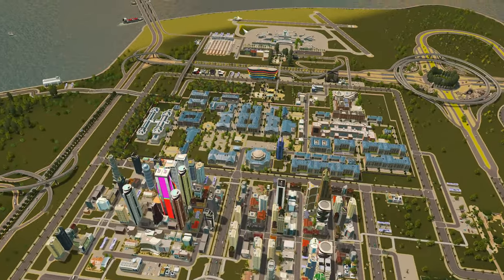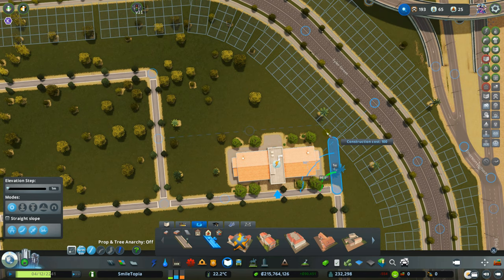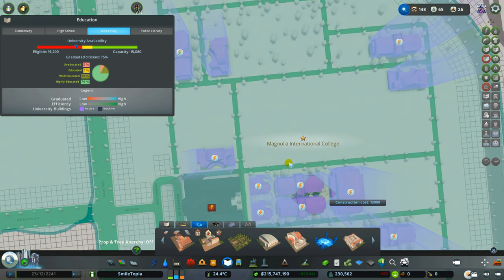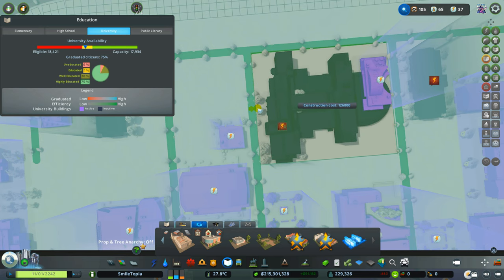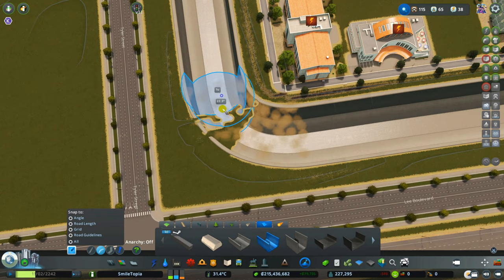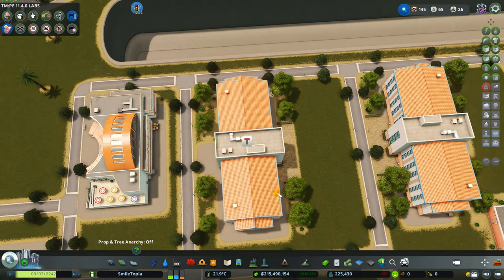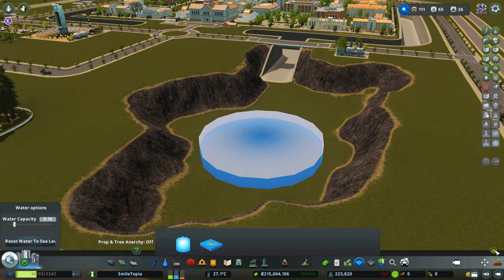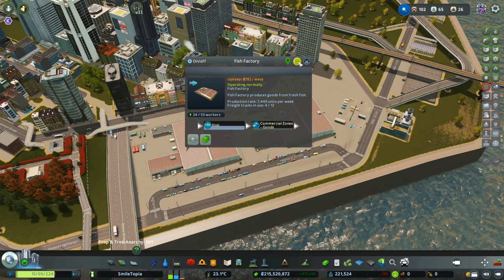Building the Liberal Art College Campus - Cities Skylines SmileTopia #075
Synopsis: The demand for higher education in the city is still high, so in this episode I focus on building another kind of Campus next to the University Campus.

Welcome to SmileTopia, the only City in Cities Skylines that will make you grin because everything will be 'the right way' in this city. Submerge yourself into a new long lasting series that shows the efforts of a fanatic CS player that has learned a lot about the game the last years and knows how to do things. Key features will be:
- De-spawning off
- Lane mathematics & management
- 4K 60fps video quality
- Solid public transport